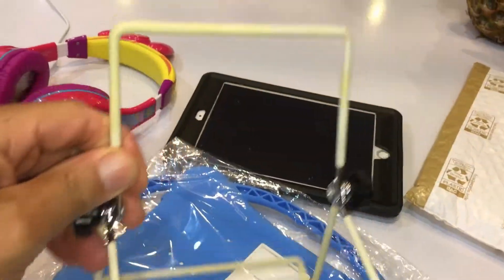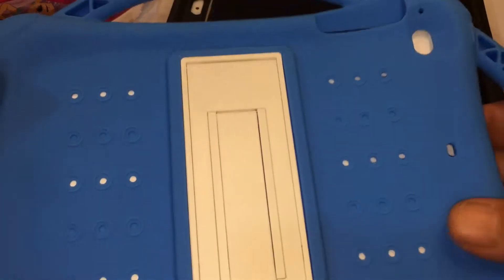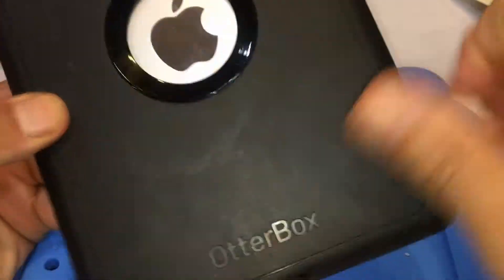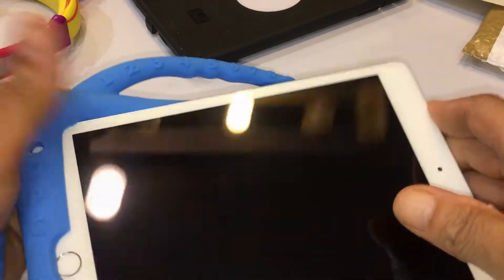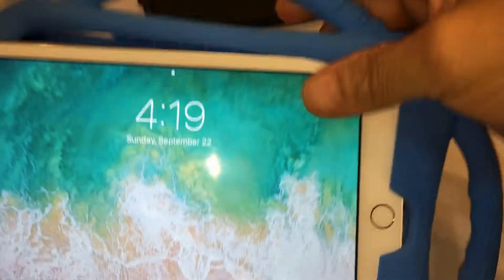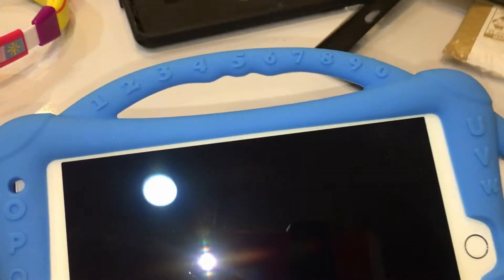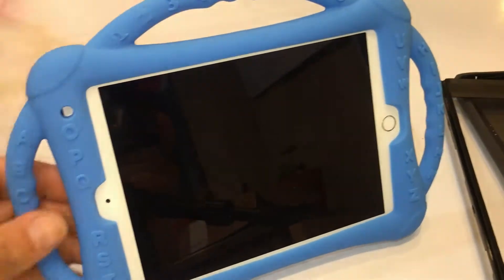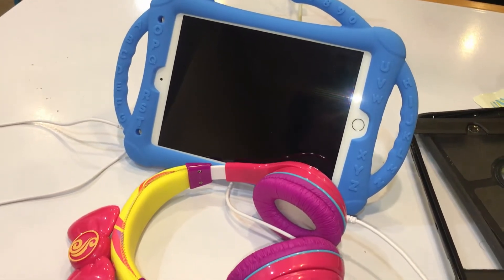iPad Mini Case Kids Shockproof Silicone Rubber Handles Stand Bracket Baby Proof Protective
Dwopar iPad Mini Case for Kids, Shockproof Silicone Rubber Case with Handles and Stand Bracket Baby Proof for iPad Mini 1 2 3 4 Protective Case - Blue

Paid: $5.74 (Daily Deals)